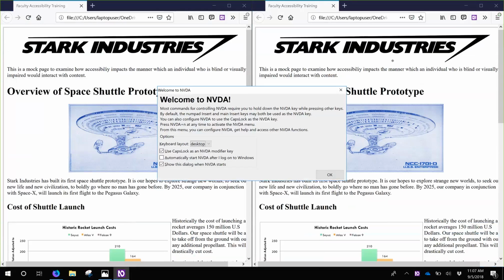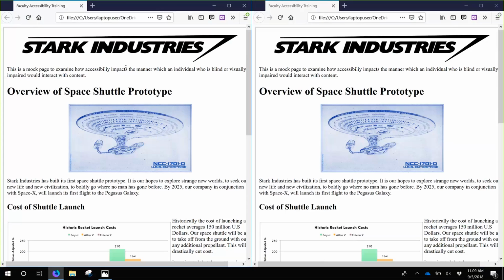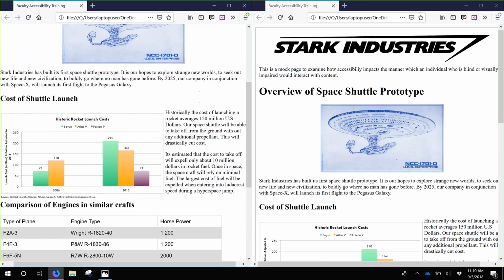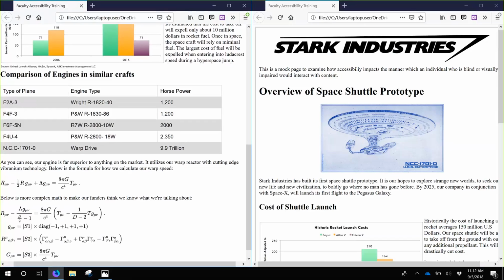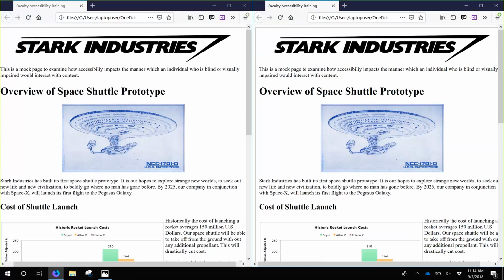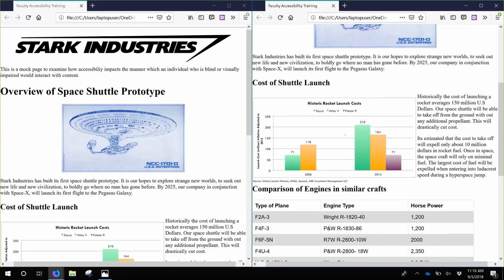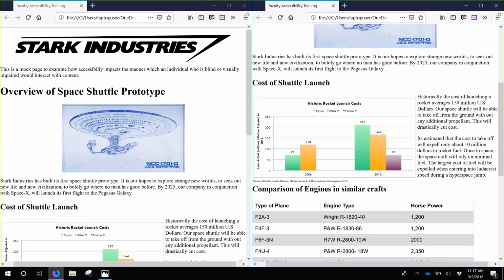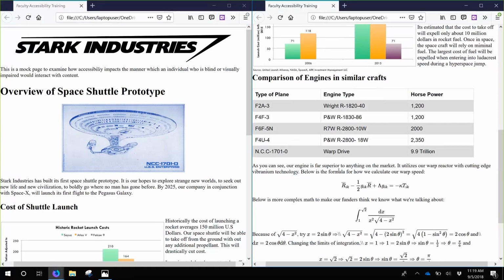Intro to Screen Readers part 2